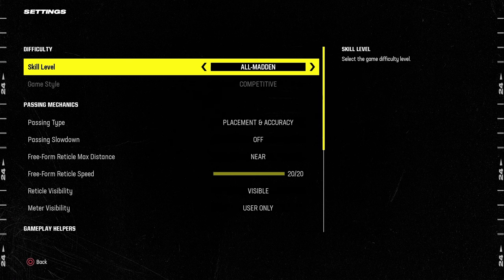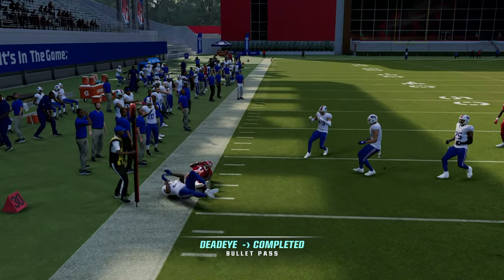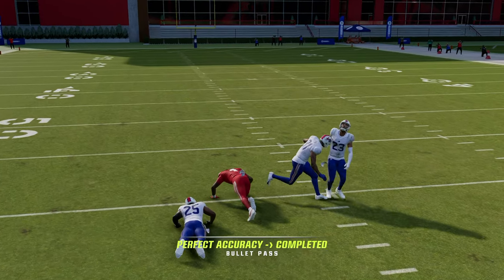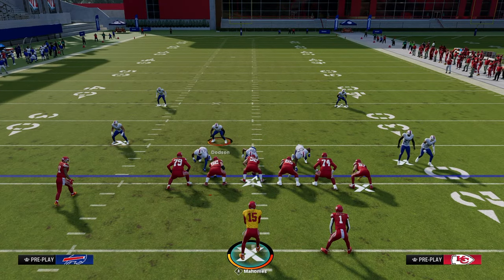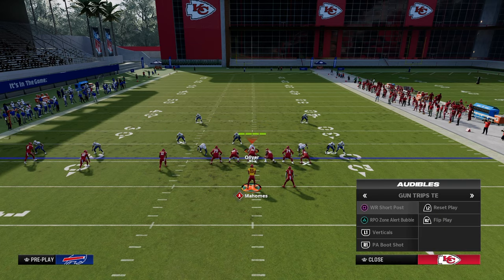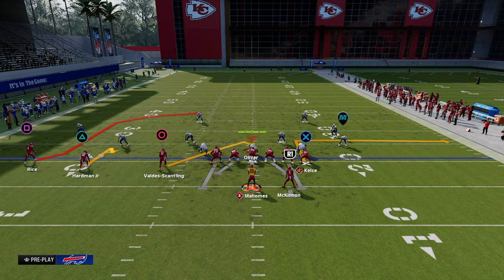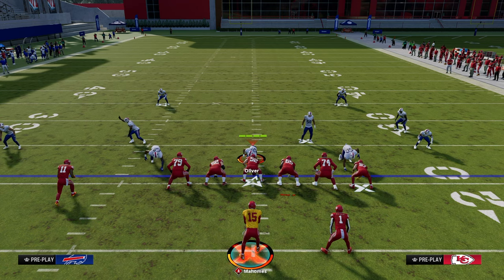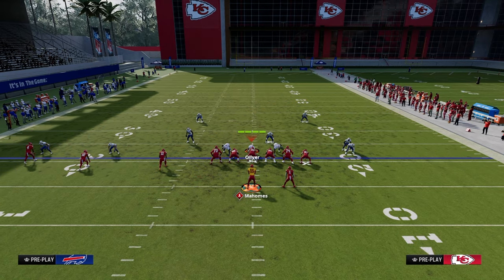The BEST Trips TE Offense In Madden